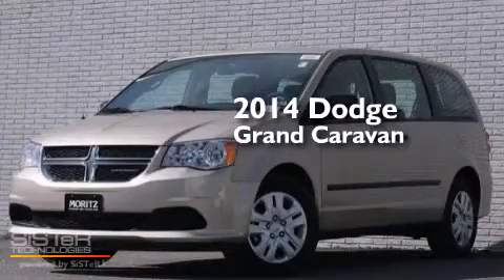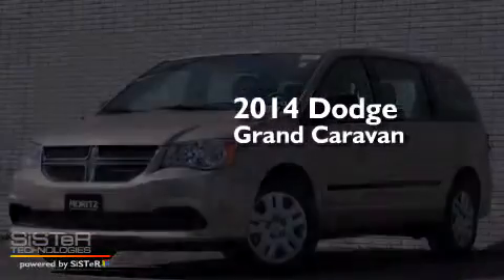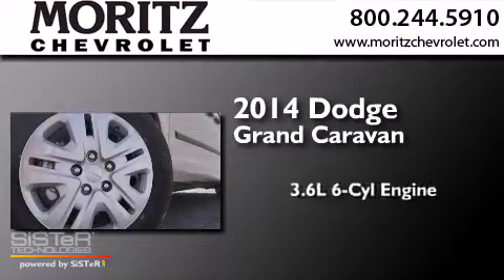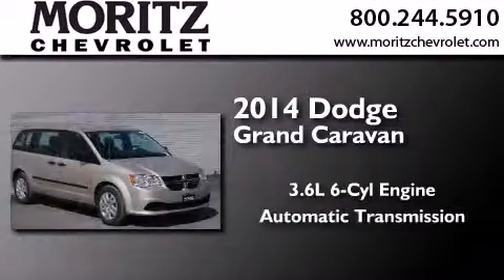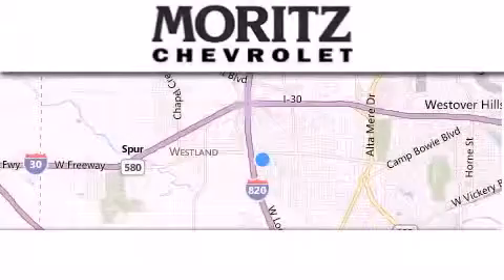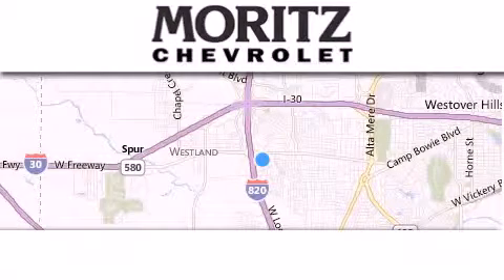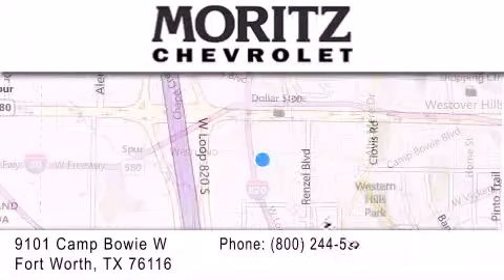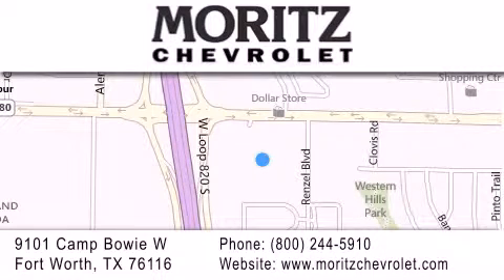2014 Dodge Grand Caravan Waco TX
We have been honored to serve the Fort Worth TX area , we promise that your experience at our dealership will exceed your expectations ! Year : 2014 Make : Dodge Model : Grand Caravan Engine : V6 3.6 L Trans . : Automatic Exterior : Cashmere/Sandstone Pearlcoat Interior : Black/Light Graystone Stock : 241479 Moritz Chevrolet 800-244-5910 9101 Camp Bowie West Fort Worth , TX 76116